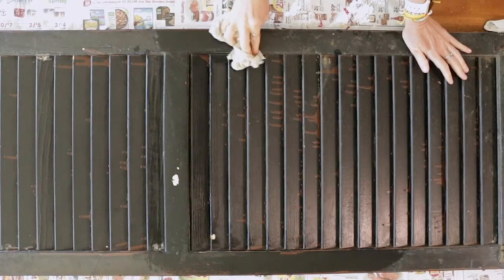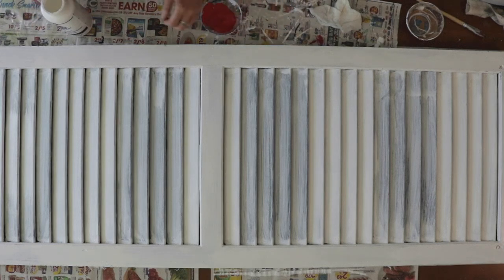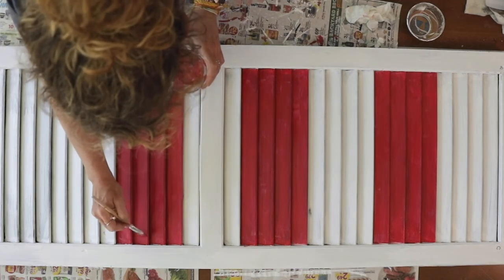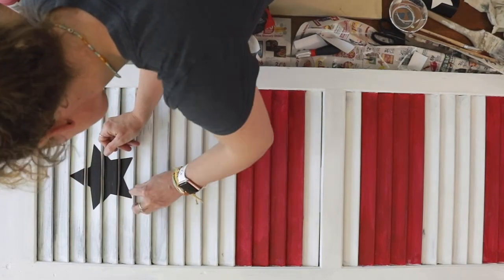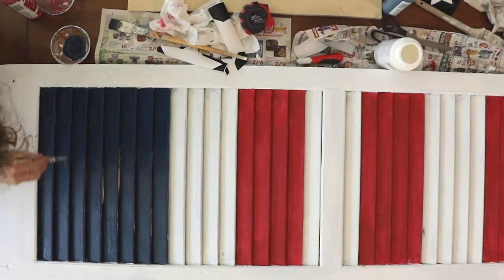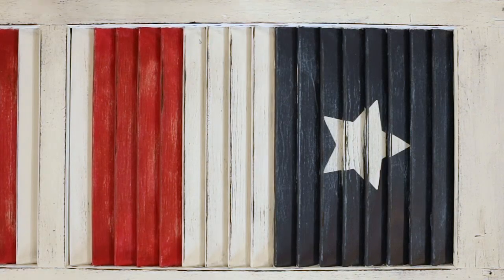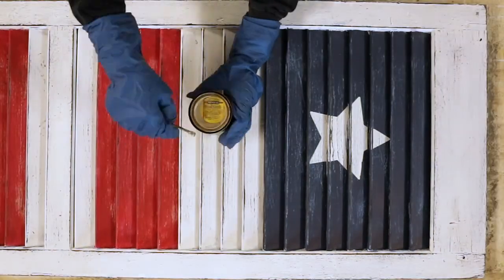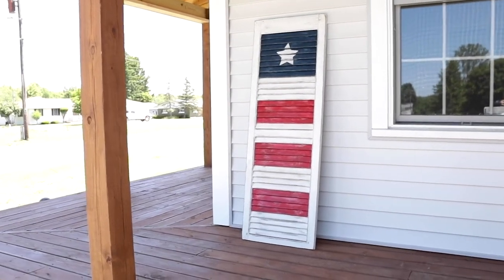How to Paint an Old Shutter For the 4th of July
Using acrylic paint, some stain and an old shutter, learn how to design a shutter to represent the American flag. Show your pride for America and make your front porch look adorable for the 4th of July!

Materials:
Old shutter
Acrylic paint in red, white and blue
5” vinyl star
Sand paper (80 grit)
Stain (I used Minwax Early American 230)
Paint brush and/or rags
Mod Podge Finishing Spray